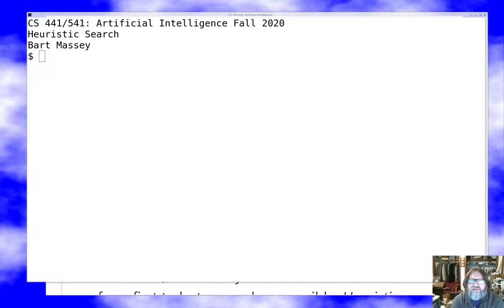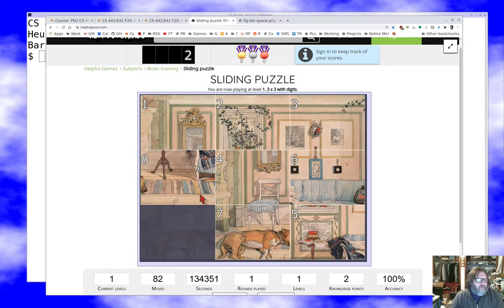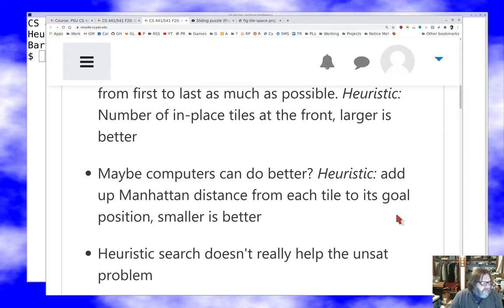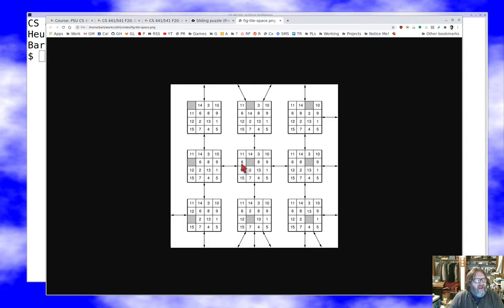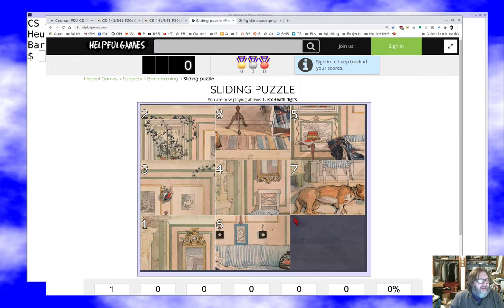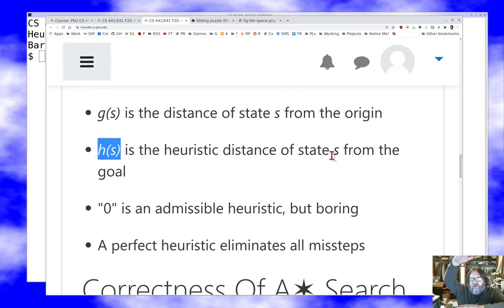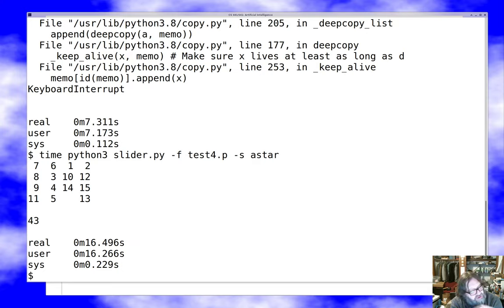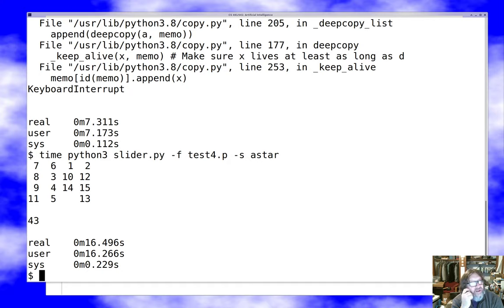PSU CS 441/541 Artificial Intelligence: Heuristic Search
Discussion of complete heuristic search methods focused on A*